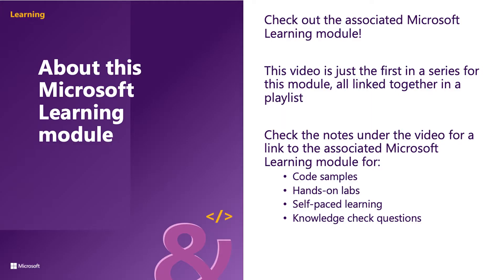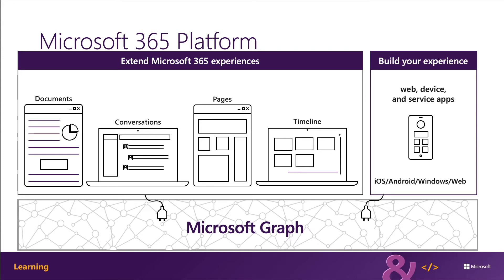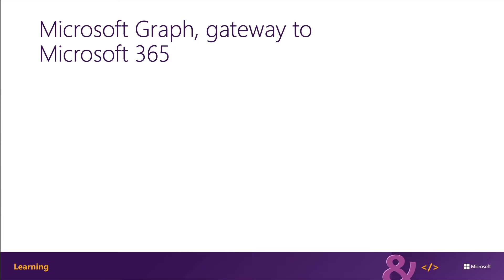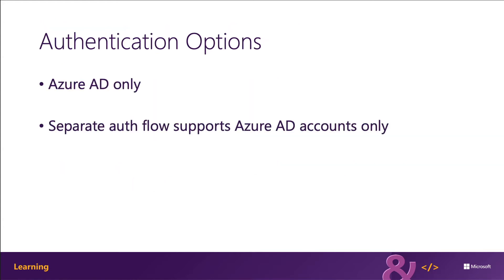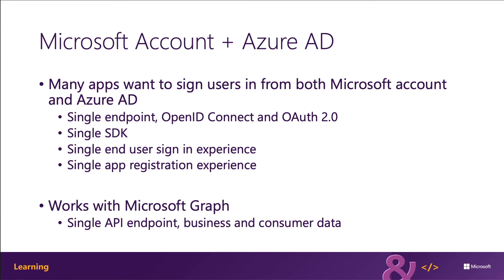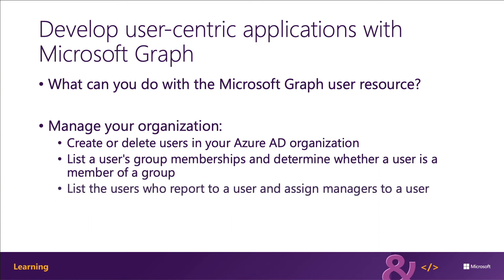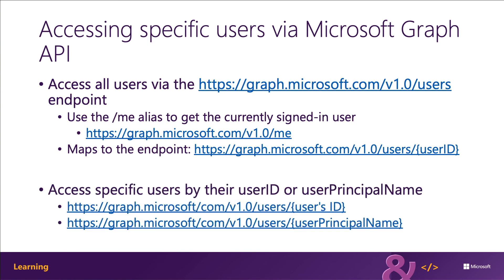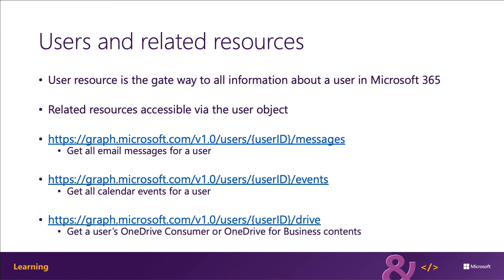Access User Data from Microsoft Graph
In this module, you’ll learn how to use Microsoft Graph to select, create, update and delete users in Microsoft 365 including the required permissions.

This video is part of a series in a playlist and is associated with a Microsoft Learning module: 'Access User Data from Microsoft Graph'.